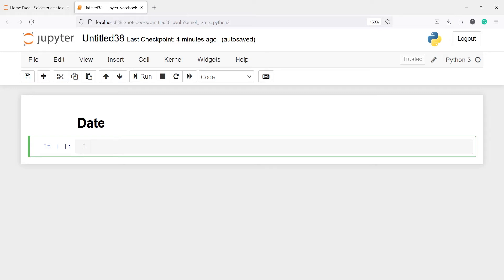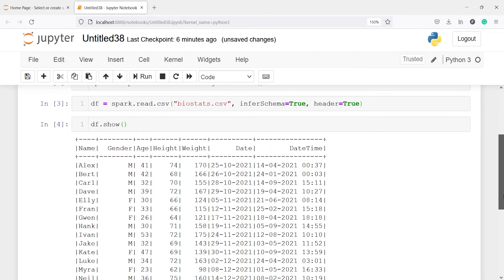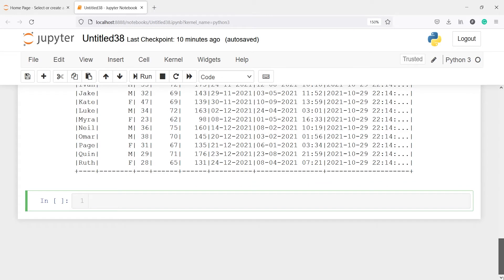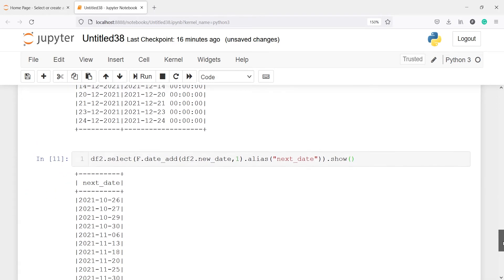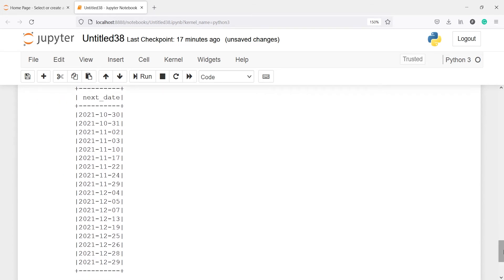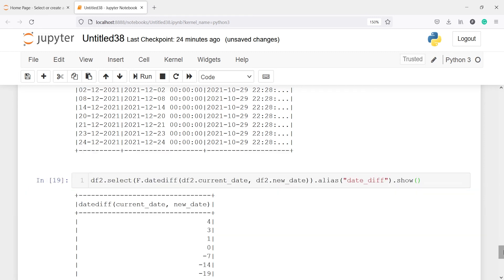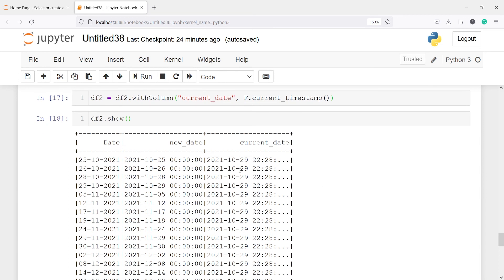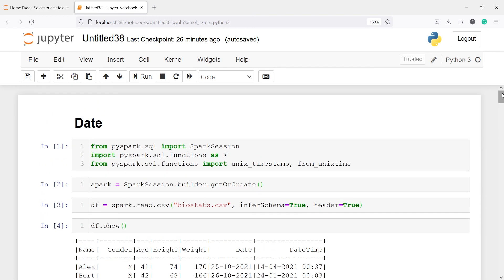PySpark Tutorial 28: PySpark Date Function | PySpark with Python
About this video: In this video, you will learn how to about date function in pyspark